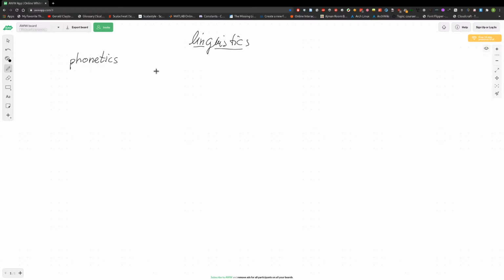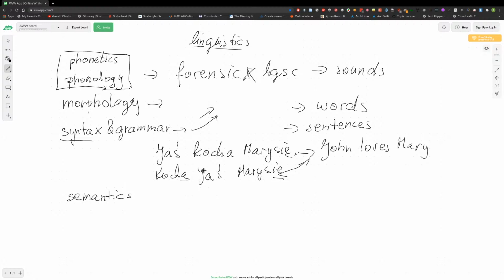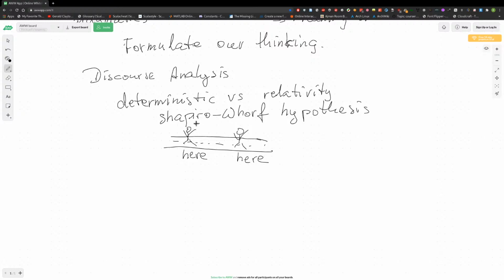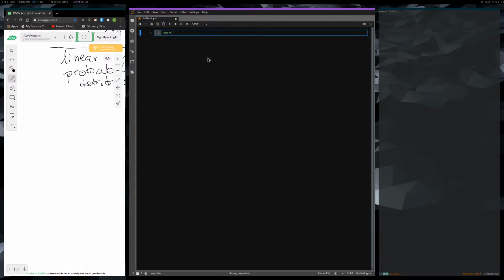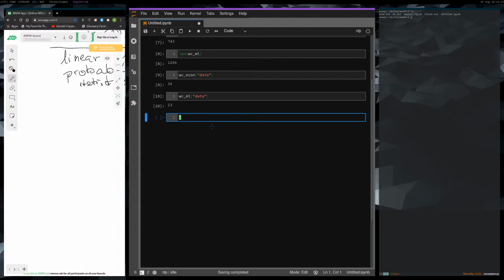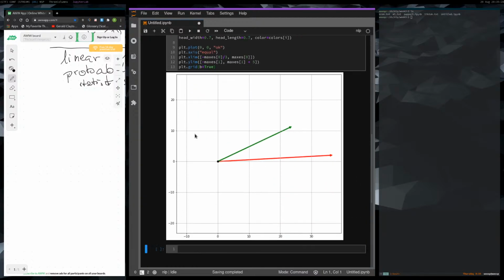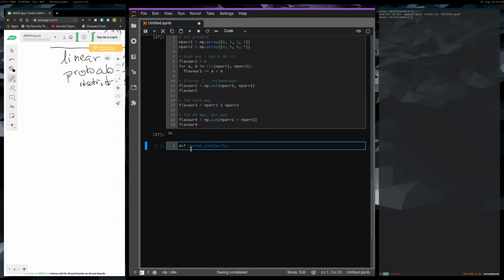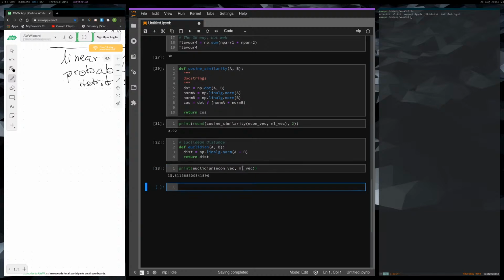#4: NLP series - Introduction to Language and NLP analysis.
Starting tomorrow, on our English channel, we are changing the topics and branching out earlier than expected (I made it! phew) - we will begin with topics on linguistics and NLP, taking the hype around the current trends into consideration. I would like to offer a holistic approach to the notion of Natural Language Analysis, not as much as from the perspective of black-box deeplearning frameworks, but more through the lens of analysis of language as a social / human phenomenon, with mathematical aspects stemming from language's (non)systematicity. We will delve into how language escapes the rigorousness of logic, talk about contextuality, figures of rhetoric and a technical syntacto-semantic analysis with the support of mathematics and machine / deep learning, in order to break down NLP into as much granularity as possible.